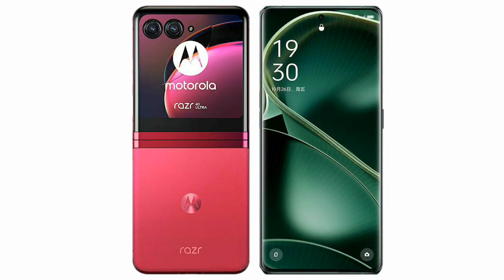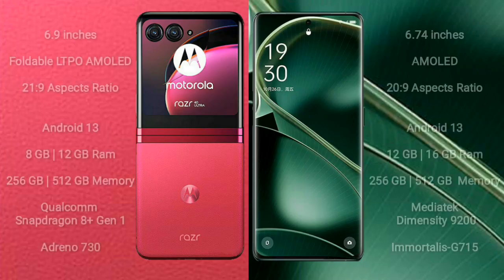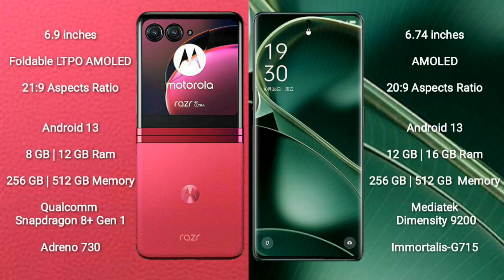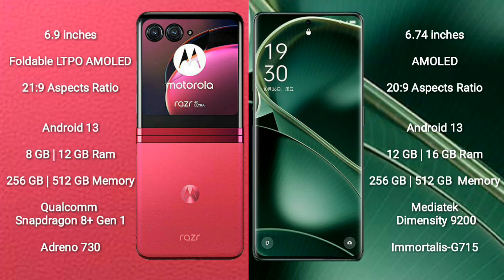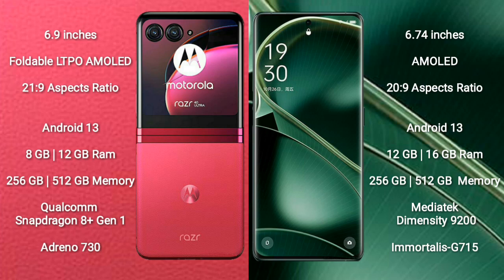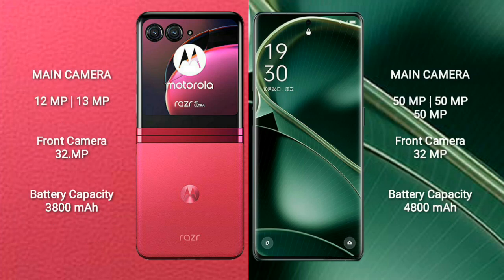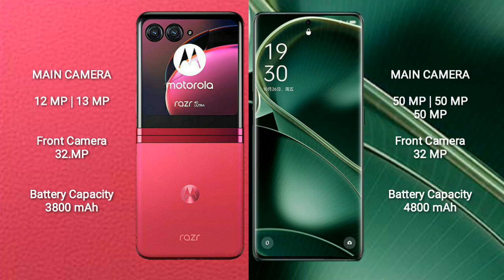Motorola Razr 40 Ultra vs Oppo Find X6 Review & Comparison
motorola razr 40 ultra vs oppo find x6
razr 40 ultra vs find x6